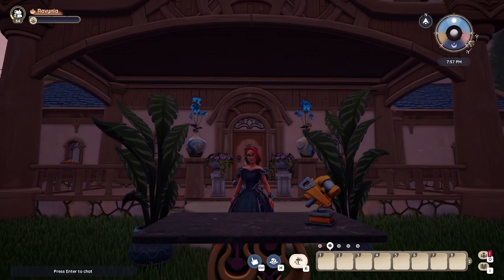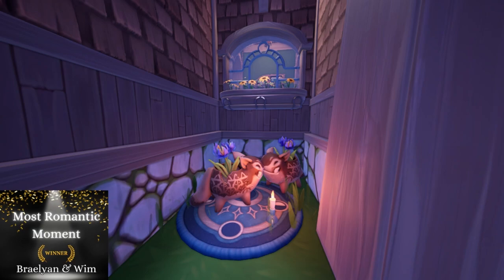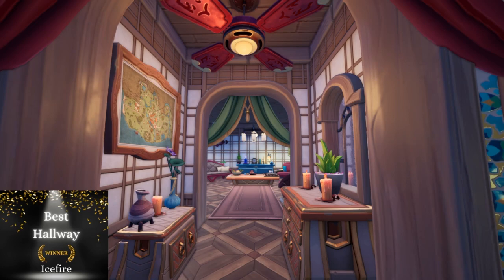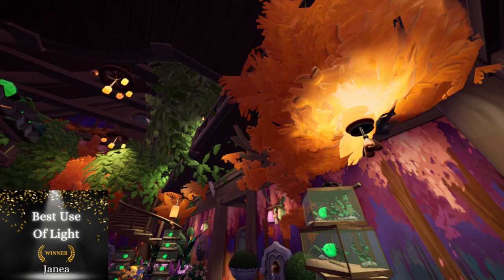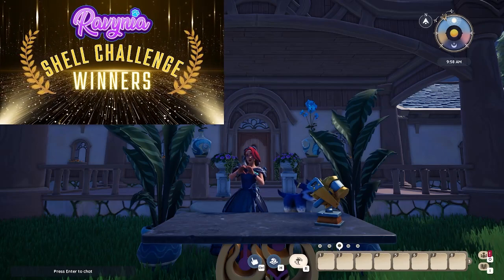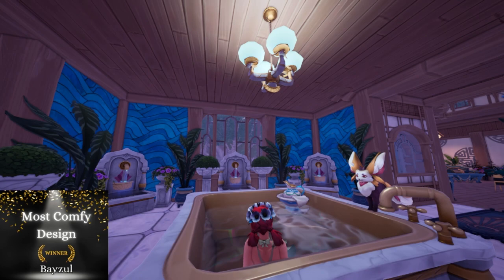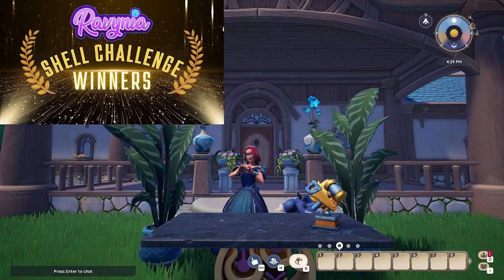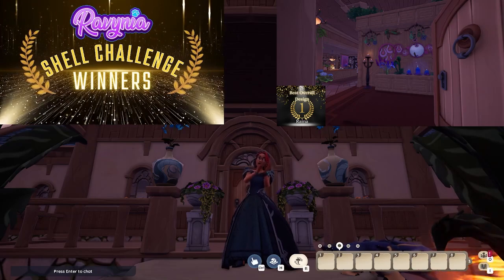Ravynia's Palia Shell Challenge #2 Winners!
Thank you SO MUCH to everyone who participated in this challenge! I host these and give silly little awards just flat out for fun. Because it's fun to make cute things, it's fun to have something new to do in the game, and it's fun to have a little friendly competition sometimes. :)

Congratulations to everyone!! Picking winners was harder than ever, which you have probably figured out, since it took me WAY too long to get this done hahaha!!

Want to hang with a pretty awesome community? Come over sometime!

* Twitch.tv/Ravynia *